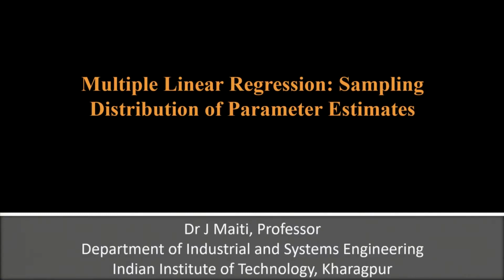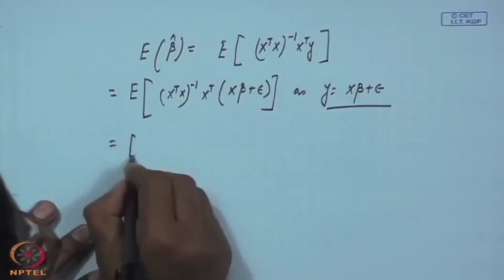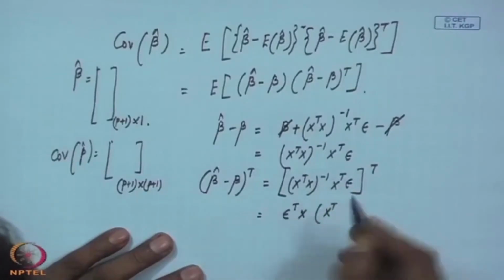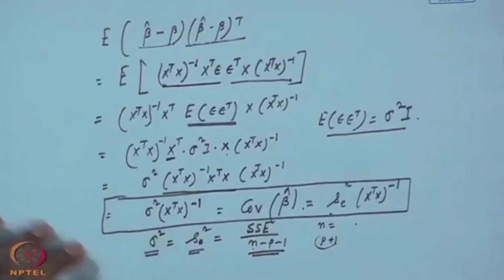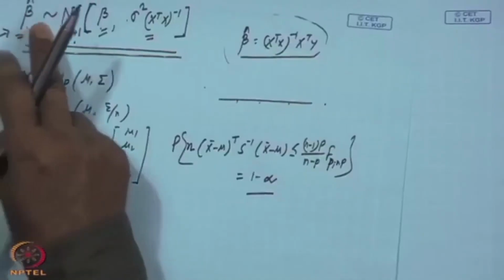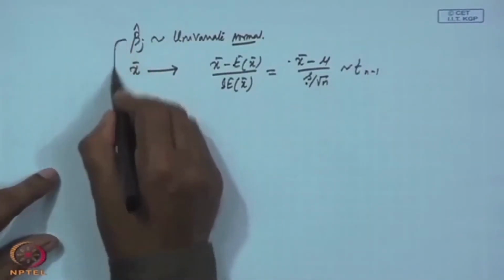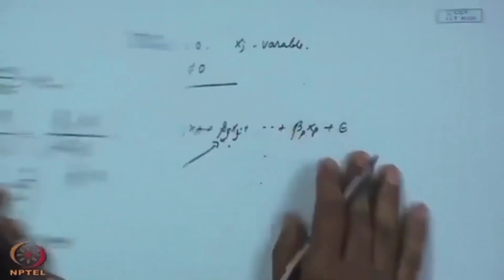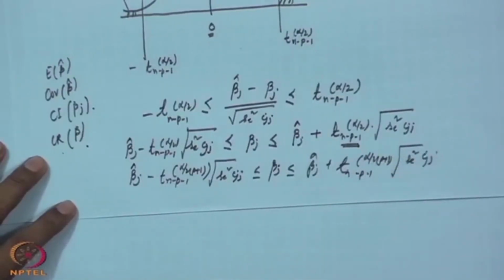Multiple Linear Regression: Sampling Distribution of parameter estimates